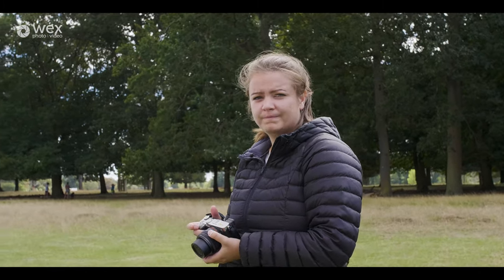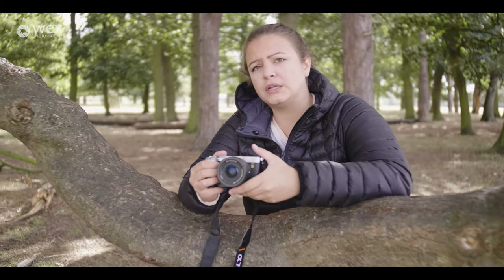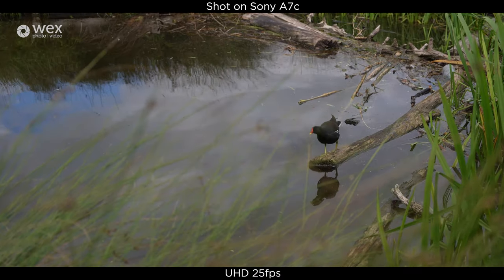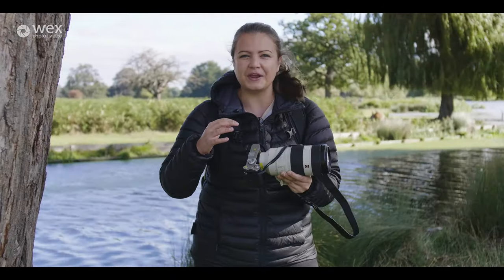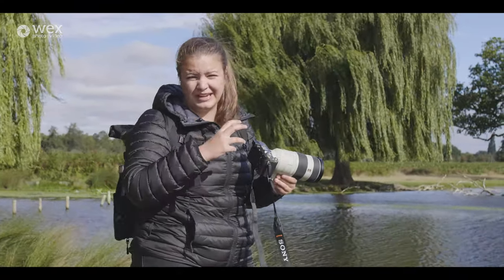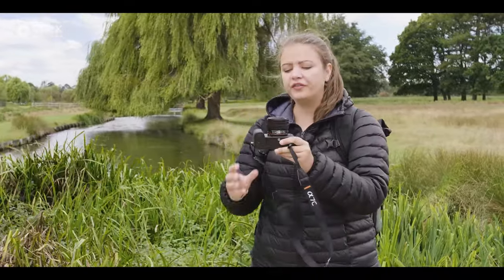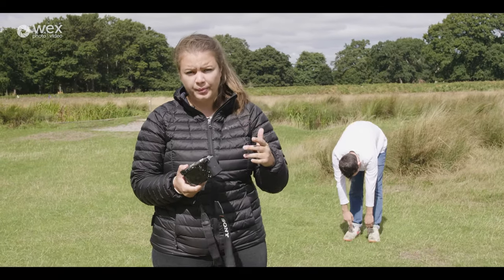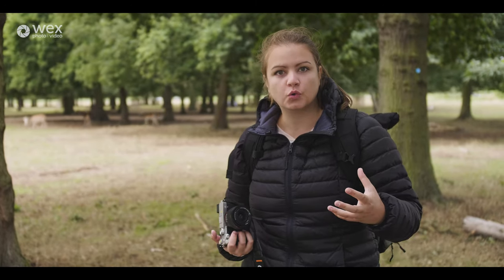Sony A7C | Tiny full-frame mirrorless! | First Impressions Test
Amy takes out Sony's new A7C to Bushy Park in Teddington. There, she has a very compact amount of time to see what this new full frame mirrorless camera can do!

The A7C is Sony's latest compact Full Frame mirrorless system, donning the FE mount for compatibility with the entire E Mount range of full frame lenses.
For video, it is also capable of 4K UHD up to 30fps as well as FHD up to 120fps.

For more information or to pre-order the A7C for yourself,